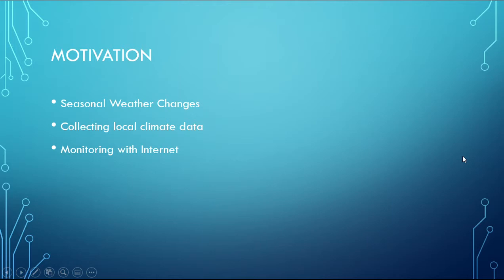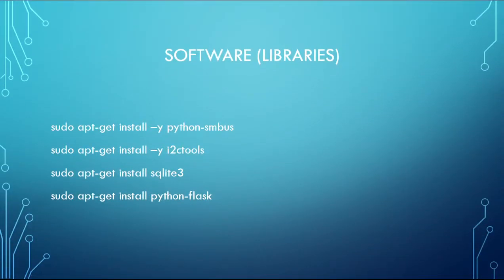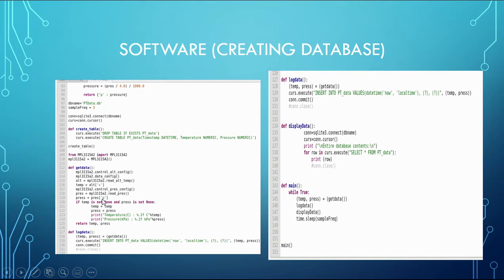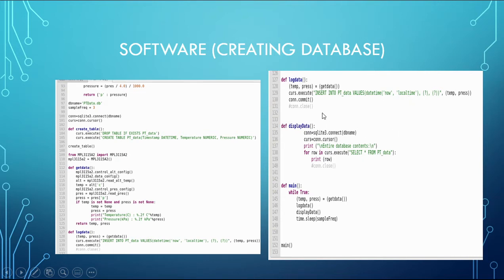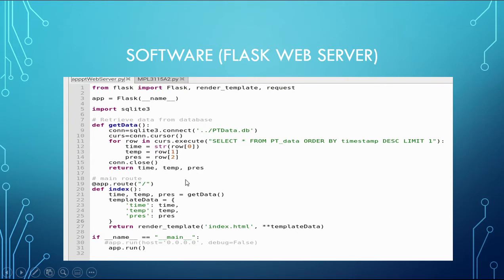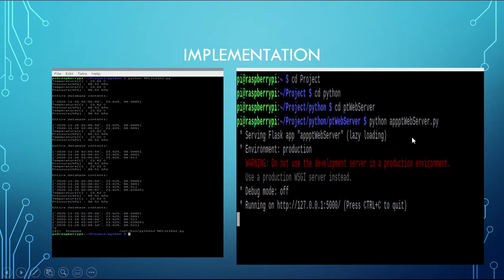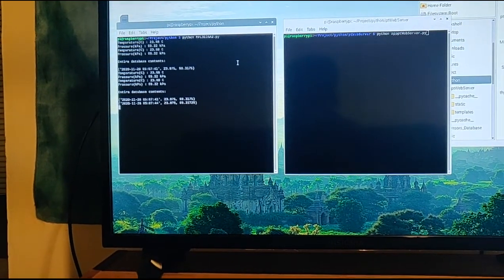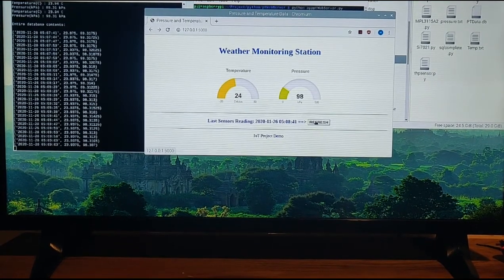IoT Weather Monitoring System